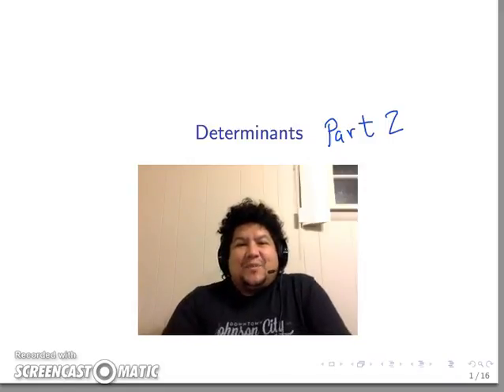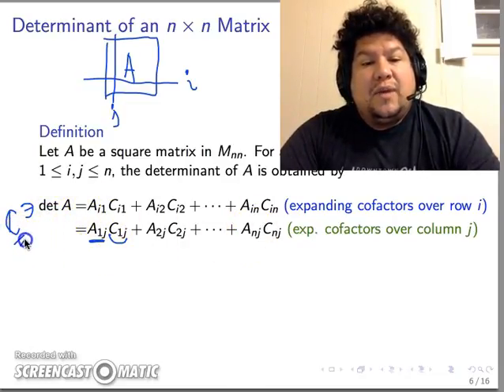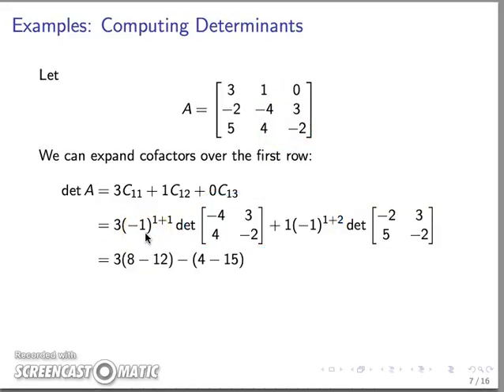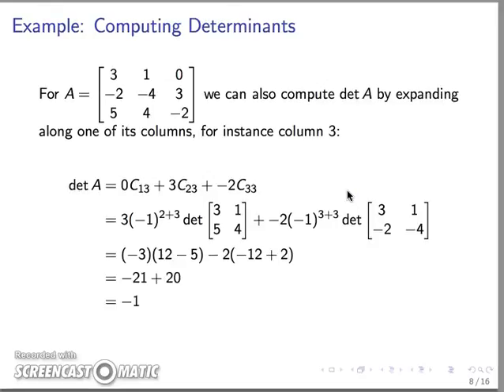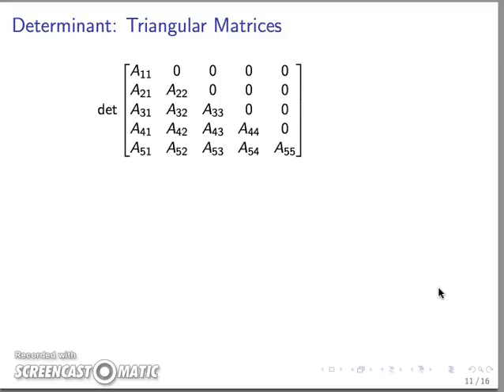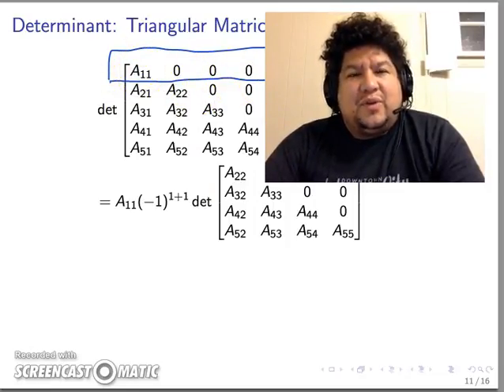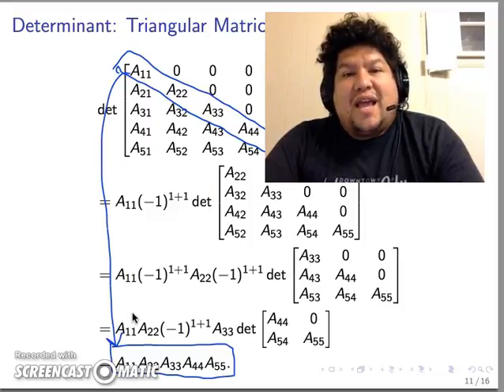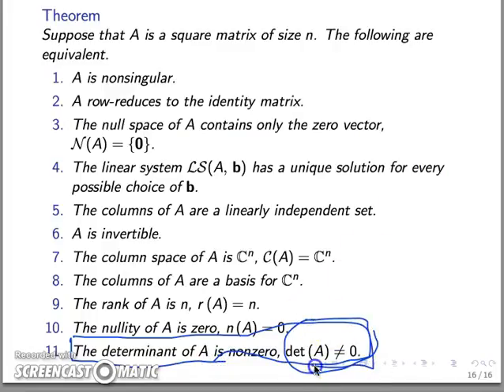MATH 2010 Determinants Part 2